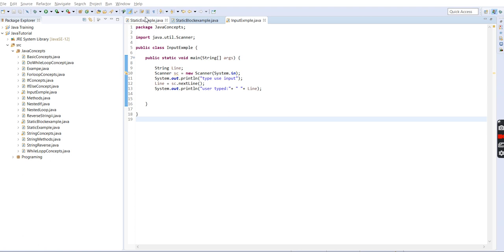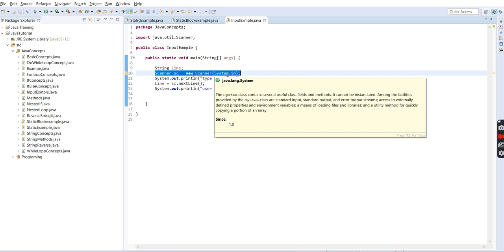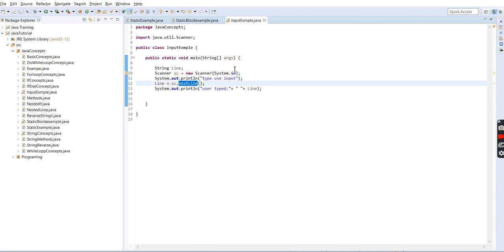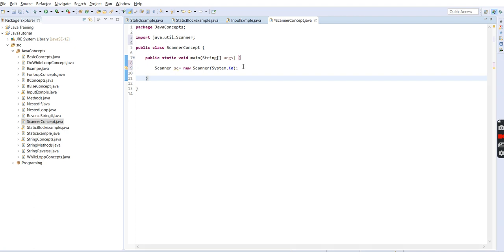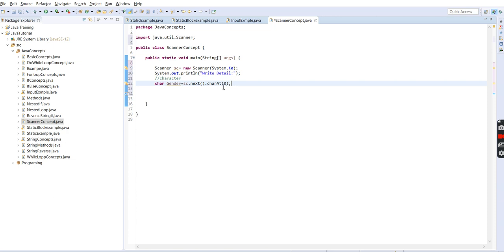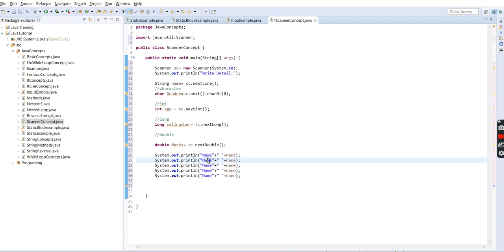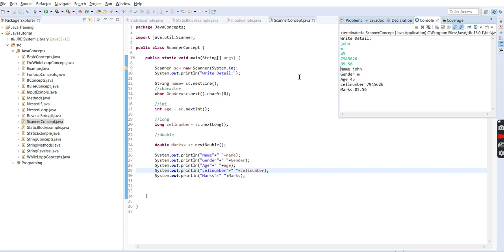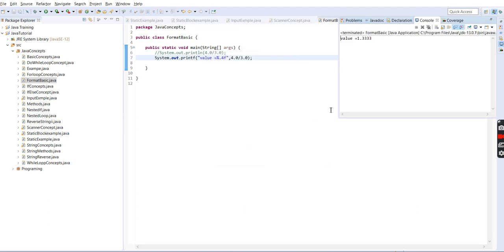Lecture 9 (Standard)Input-Output Part-2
Scanner class
Standard Input Output stream
Output formatting